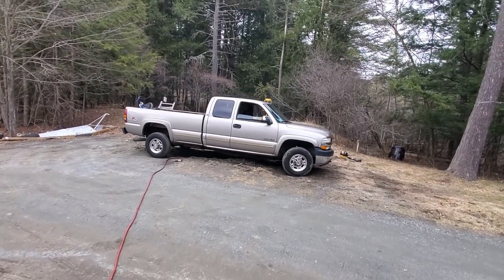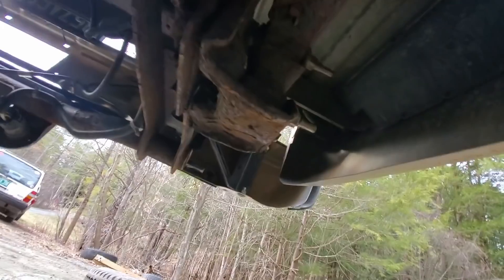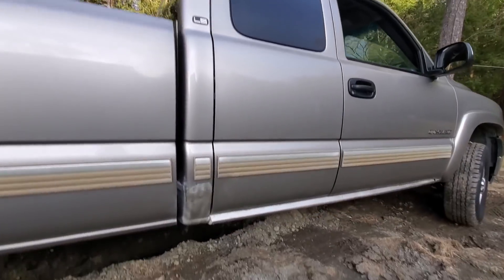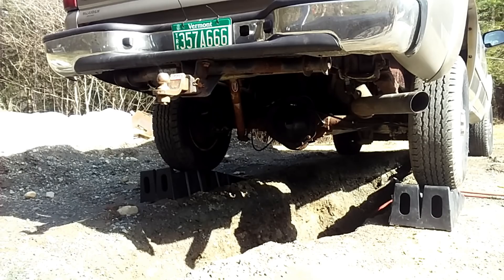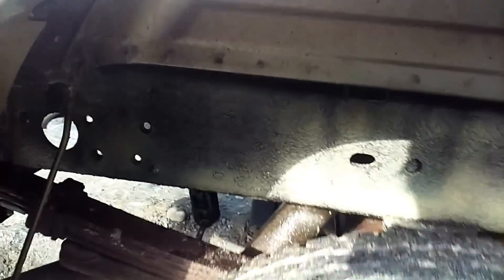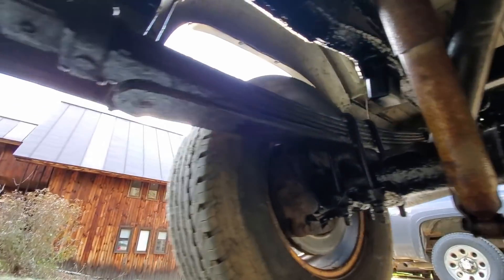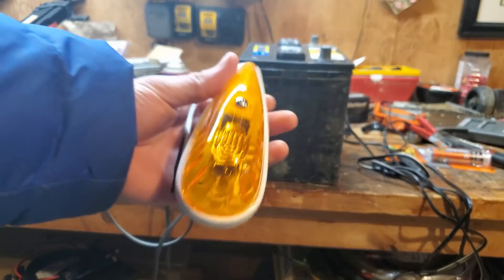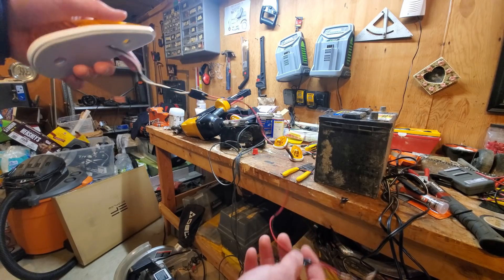Cheap Chevy Silverado Part 2: Frame Work And Lighting!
I undercoat my frame with fluid film and add marker lights for my 2002 chevy silverado 2500 hd.